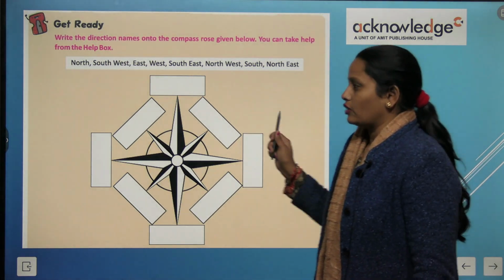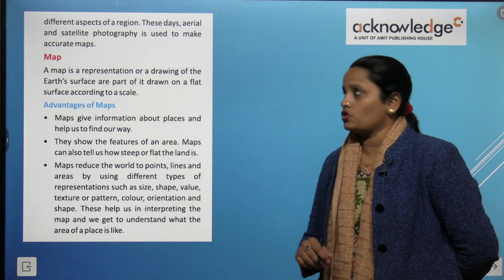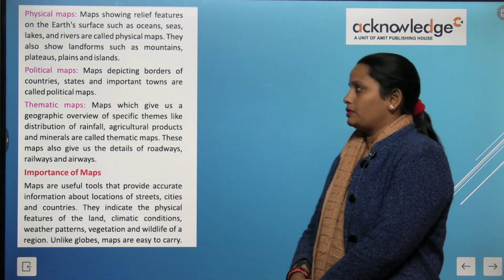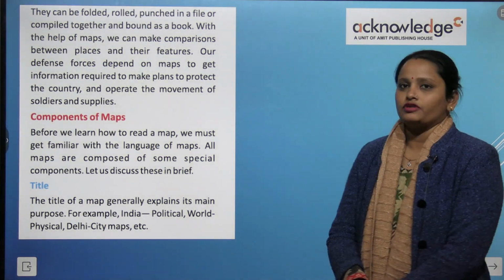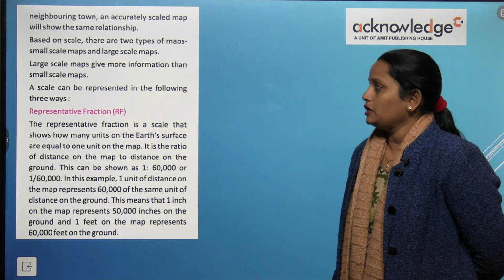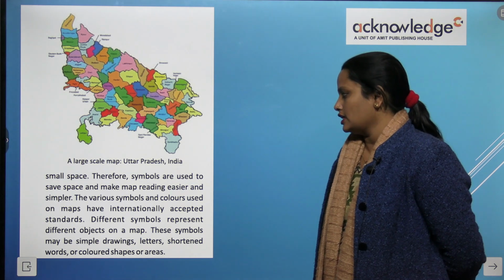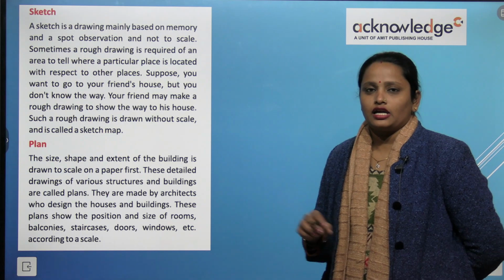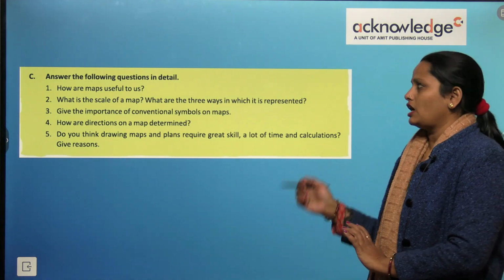ACKNOWLEDGE TIME TRAVELERS CLASS 6 CHAPTER 4 MAP READING